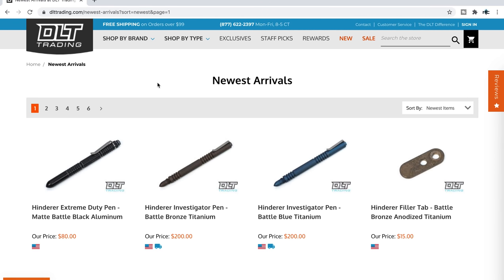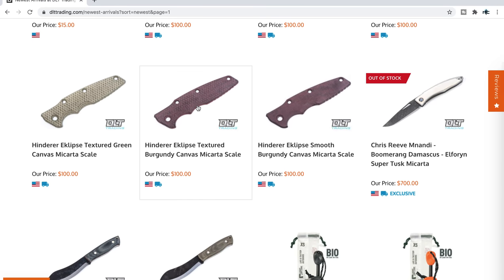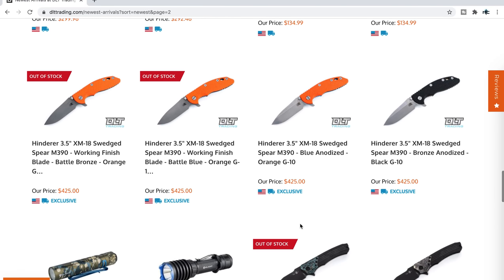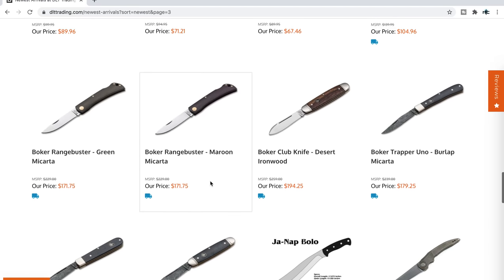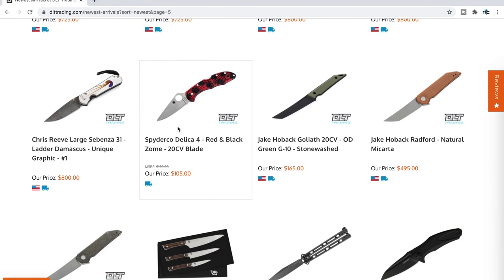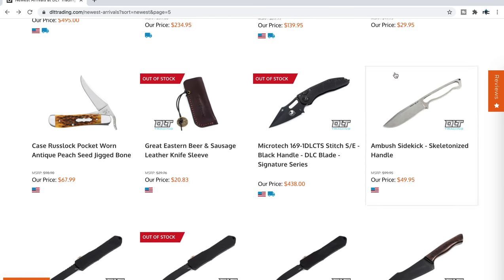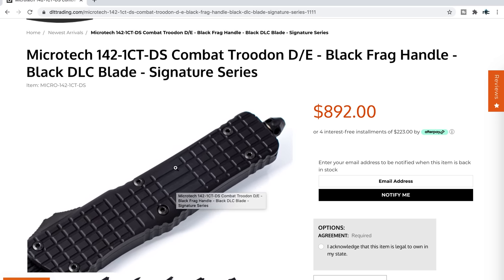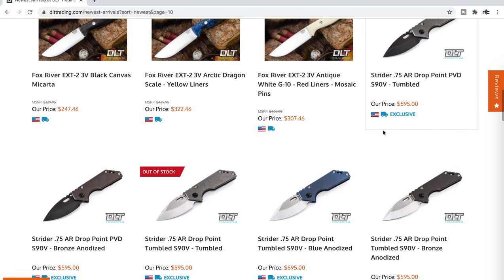NEW ARRIVALS at DLT Trading! - Amazing Knives and Custom Scales / Hardware